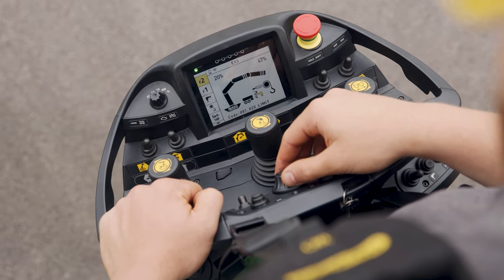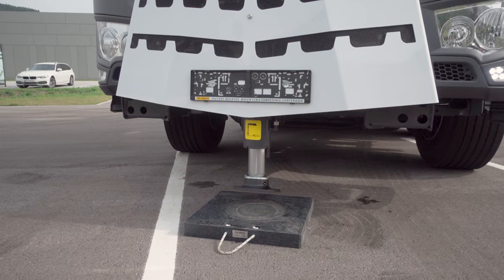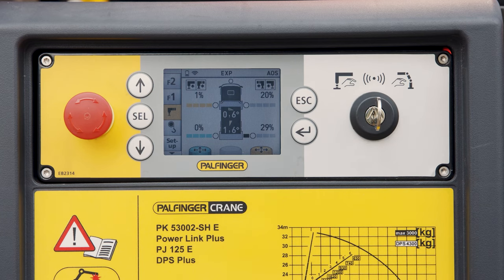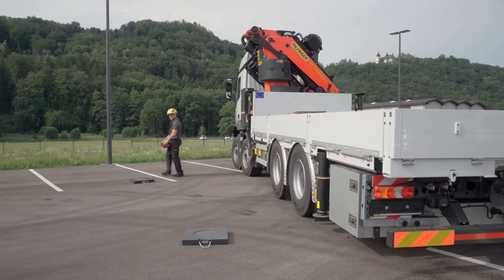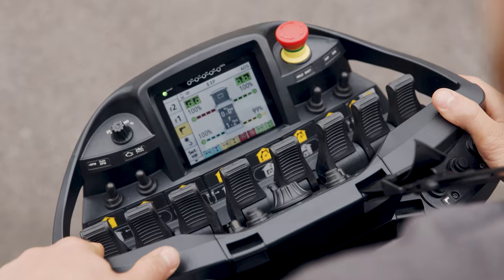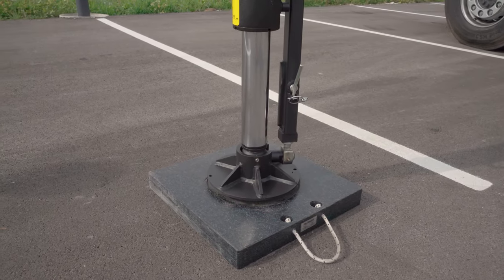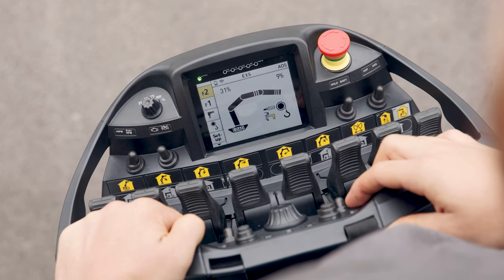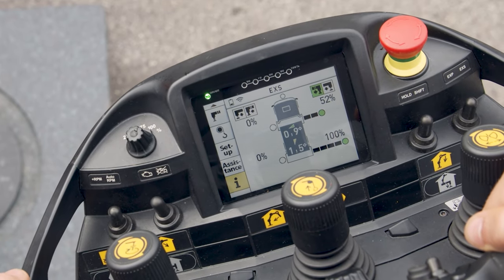PALFINGER Service - 6000 Remote controlled stabilizer (EN)